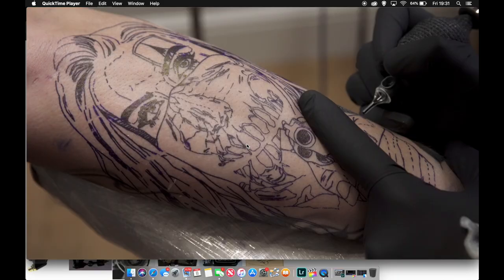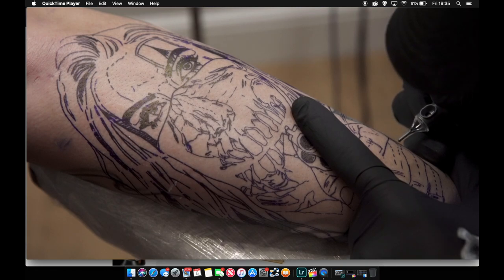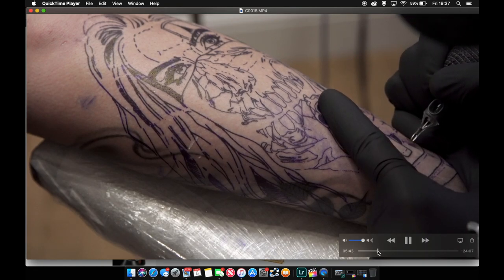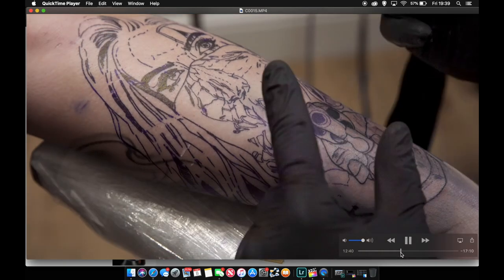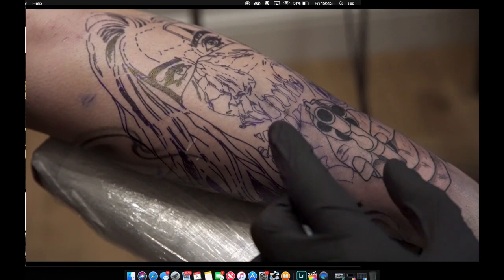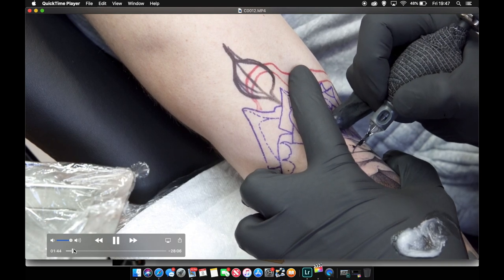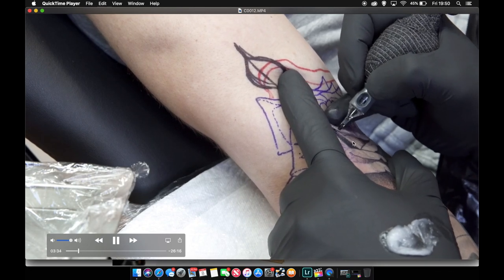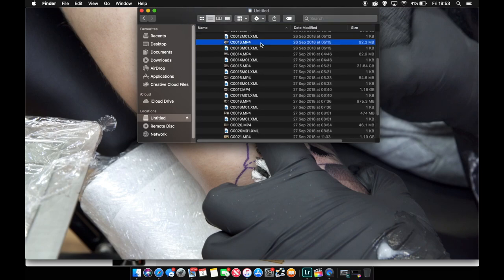HOW TO TATTOO: STIPPLING SHADING TECHNIQUE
Hey Guys! here's a little insight on how i shade with a liner needle. and needle depth etc. any questions just hit up the comment box!